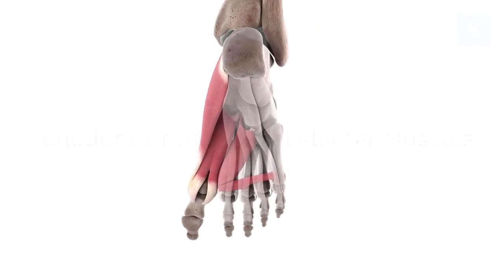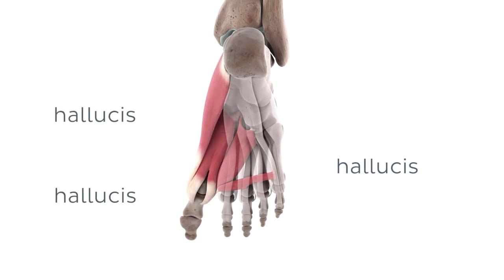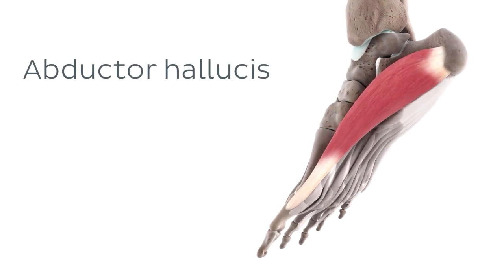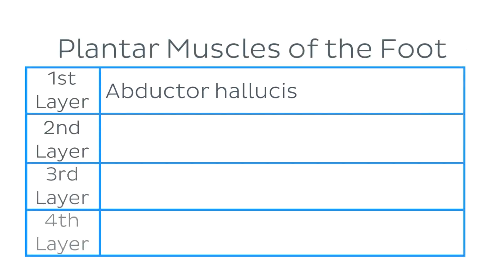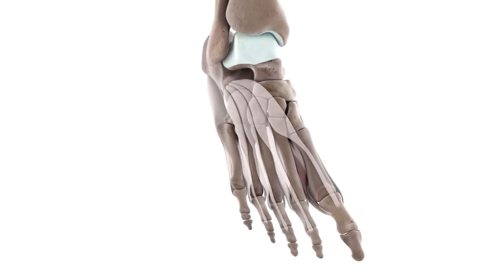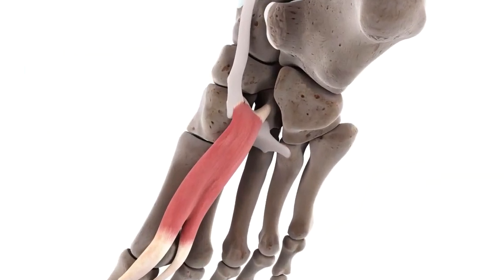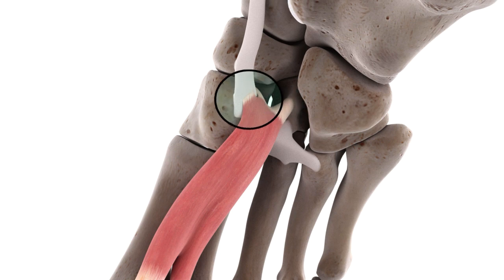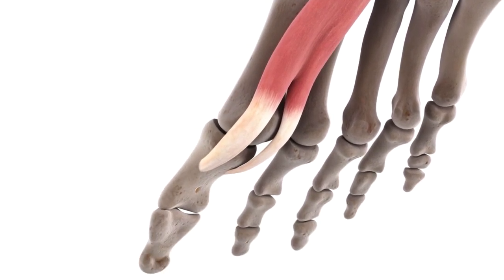Functions of the medial plantar muscles of the foot (preview) - Human 3D Anatomy | Kenhub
The medial plantar muscles of the foot are a group of 3 muscles that act on the big toe. Check out the full version of this tutorial to learn all the functions of those muscles using a 3D anatomy model

Oh, are you struggling with learning anatomy? We created the ★ Ultimate Anatomy Study Guide ★ to help you kick some gluteus maximus in any topic. Completely free.

The medial plantar muscles of the foot share a common trait in that they all act upon the hallux , also known as great or big toe of the foot. But before learning about each of these muscle’s individual functions or actions, it’s important to remind ourselves first of their anatomy!

The three medial plantar muscles are:
- Abductor hallucis, which has its origin at the calcaneal tuberosity, plantar aponeurosis and the superficial layer of the flexor retinaculum. Its tendon runs distally to the medial sesamoid bone of the great toe and inserts into the base of the proximal phalanx of the big toe.
- Adductor hallucis muscle, which has two heads: The transverse head originates at the 3rd to 5th metatarsophalangeal joint and the deep transverse metatarsal ligament; The oblique head arises at the cuboid bone, the lateral cuneiform bone and the bases of the 2nd to 4th metatarsal bones. Both heads form a common tendon, which runs along the lateral sesamoid bone of the great toe, and inserts at the base of the proximal phalanx of the big toe.
- Flexor hallucis brevis muscle: originates at the lateral cuneiform bone and cuboid bone. Its insertions are located at the base of the proximal phalanx of the great toe, via the the medial (medial head) and lateral (lateral head) sesamoid bones.

To master this topic, click on the link and carry on watching the full video (available to Premium members)

Want to test your knowledge on the anatomy of the medial muscles of the sole of the foot? Take this quiz

Read more on the anatomy of the medial plantar muscles of the foot on this complete article

For more engaging video tutorials, interactive quizzes, articles and an atlas of Human anatomy and histology, go